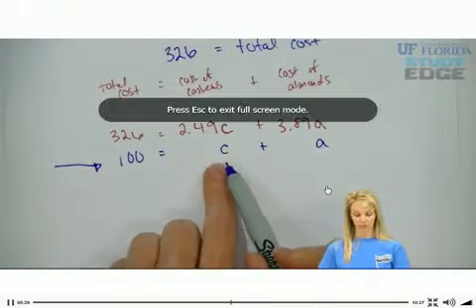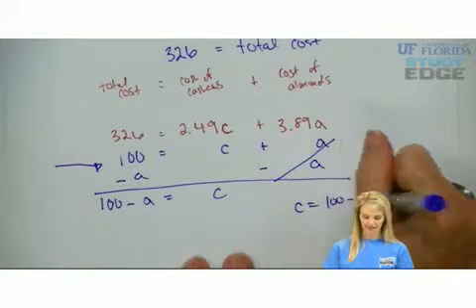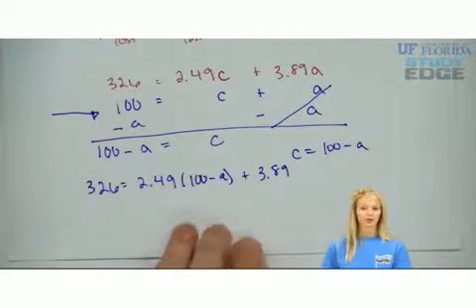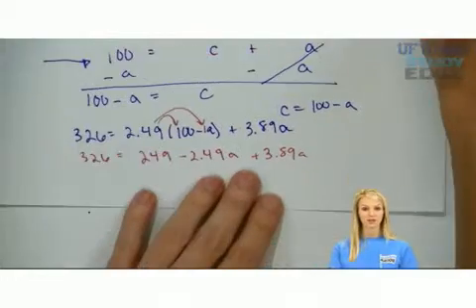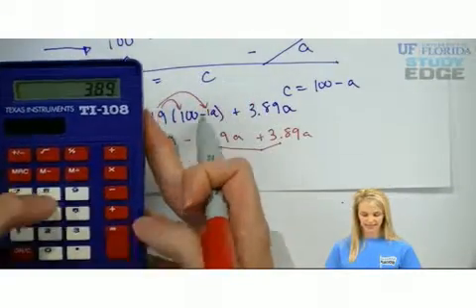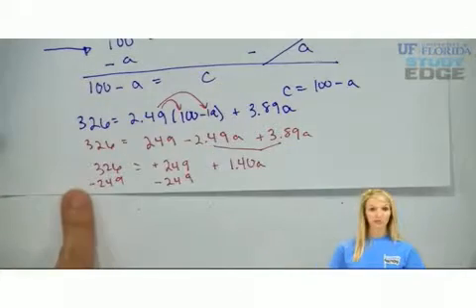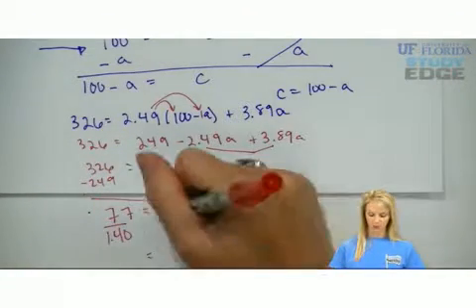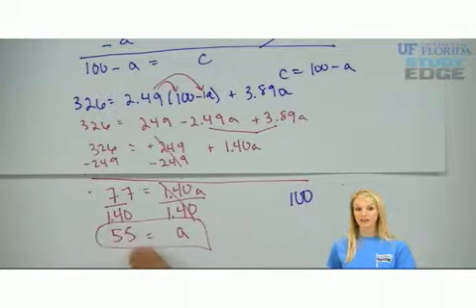AN pg 94 prob 6 pt 2